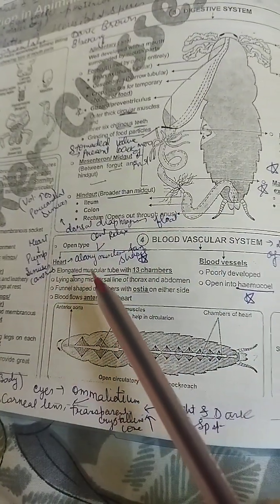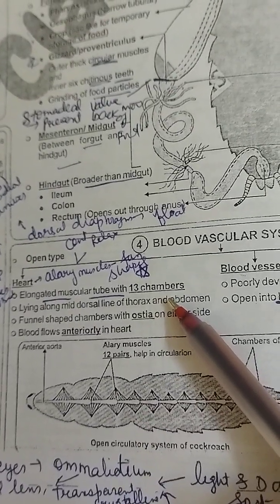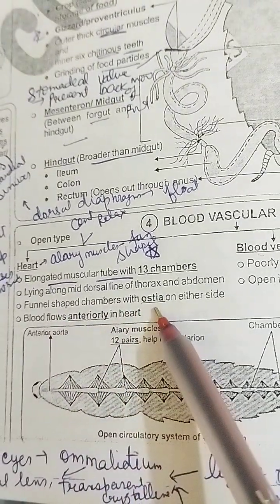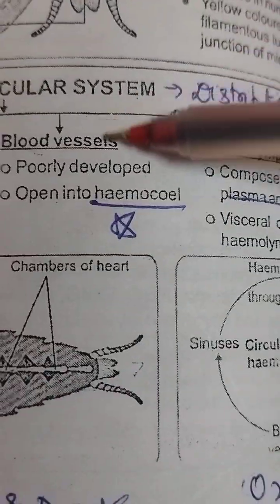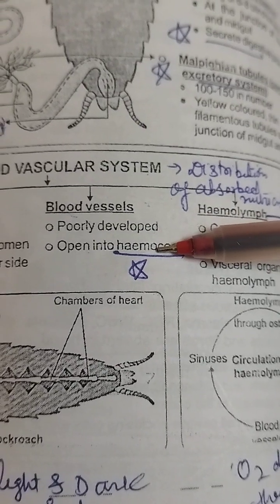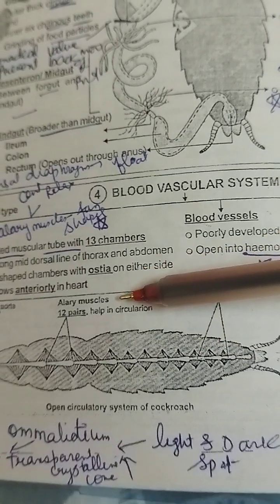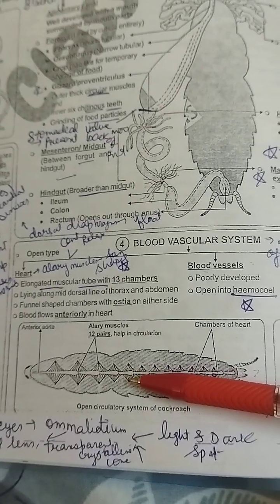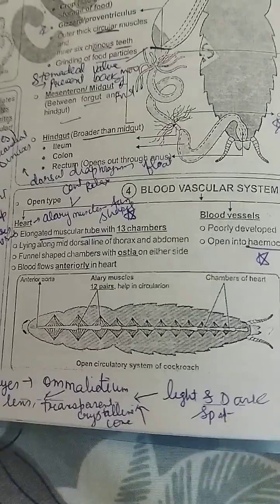Blood vascular system of cockroach##anatomy ### part 3